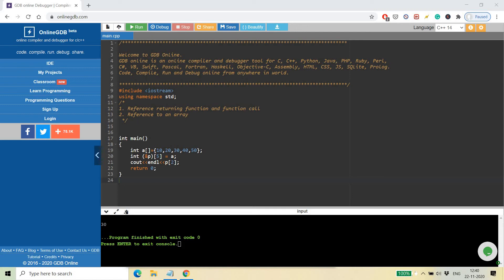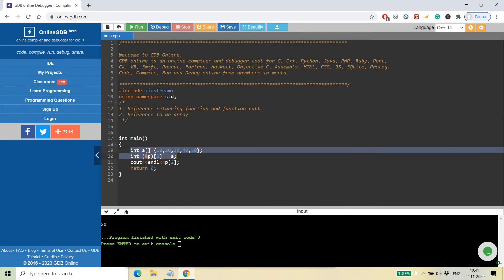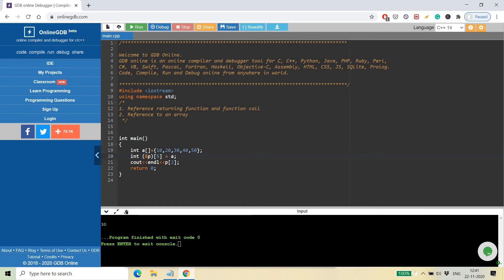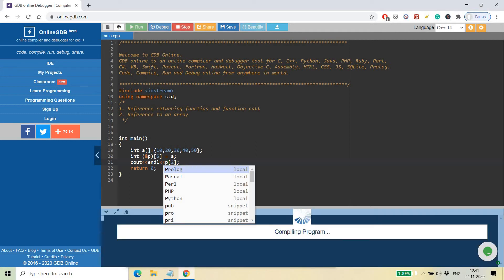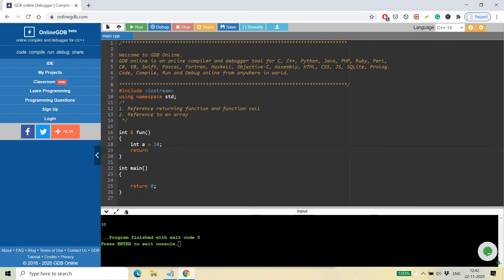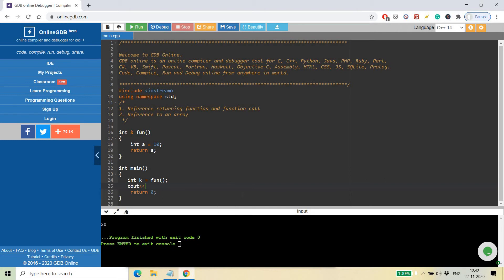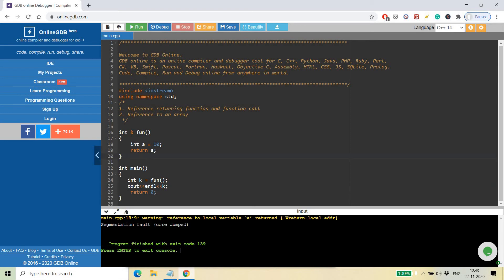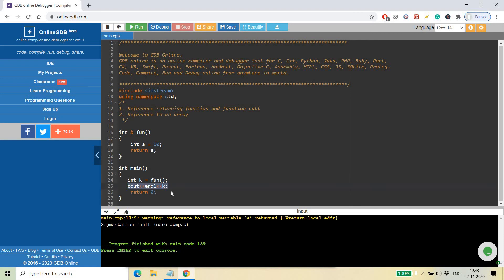Reference Returned from Function In C++ || English || Varteta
reference variable in c plus plus

reference variable in c sharp
pointers and reference variables in c
swap two variables using call by reference in c
notice only variables should be passed by reference in c
reference static variable in c
fatal error only variables can be passed by reference in c